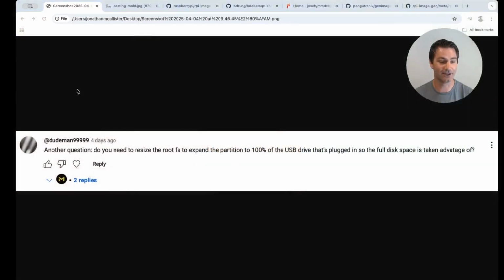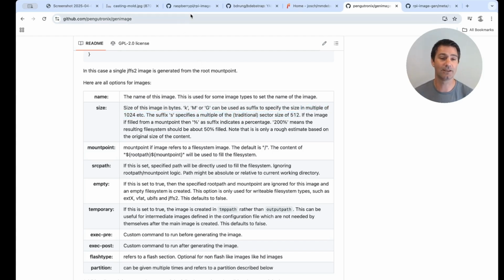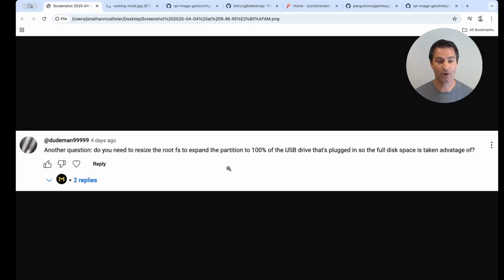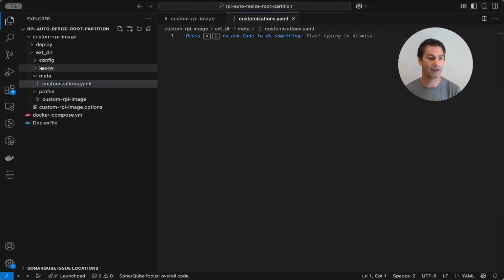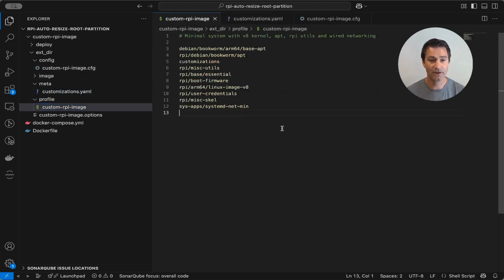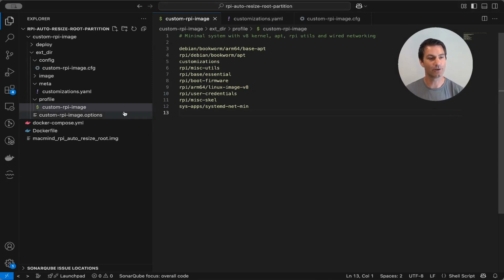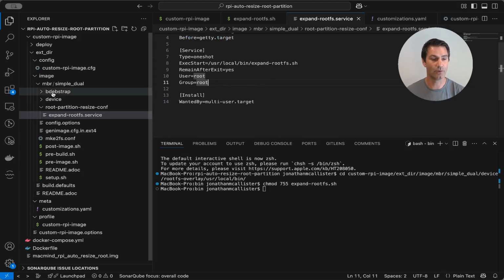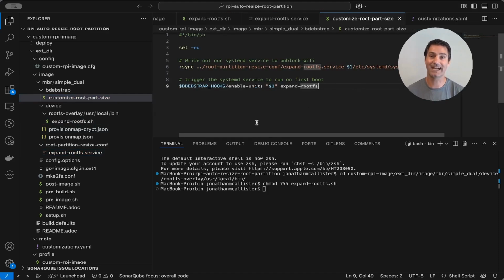2025 Auto Resize the Root Partition of your Raspberry Pi on First Boot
An rpi-image-gen tutorial on using raspi-config to ensure the entire disk is utilized on first boot.

This is really very easy to do. I've included a bit of detail on how rpi-image-gen uses genimage to build images, and why the resulting image is a fixed size.